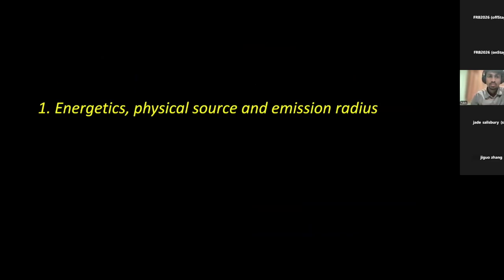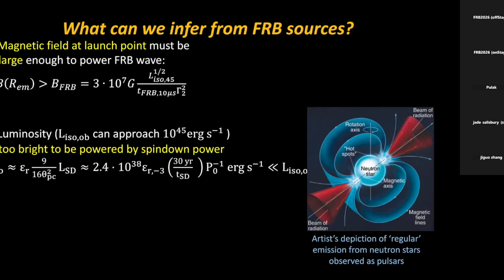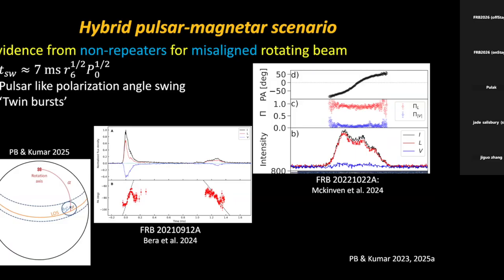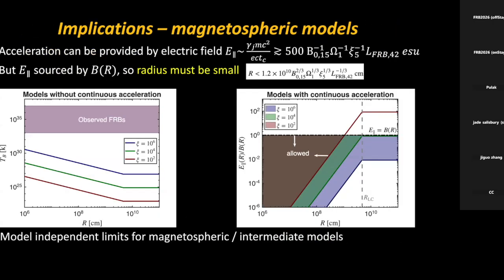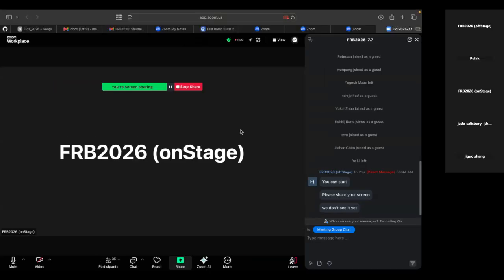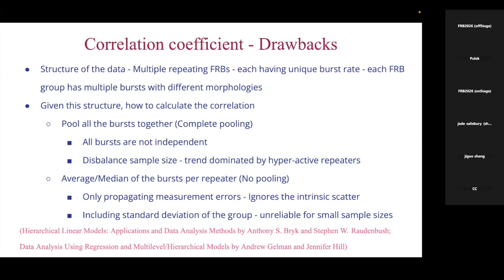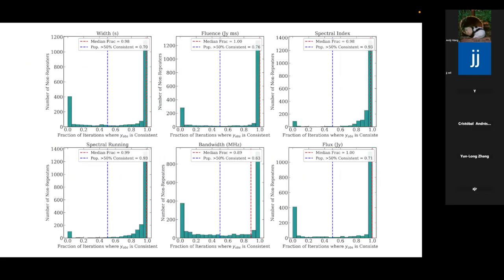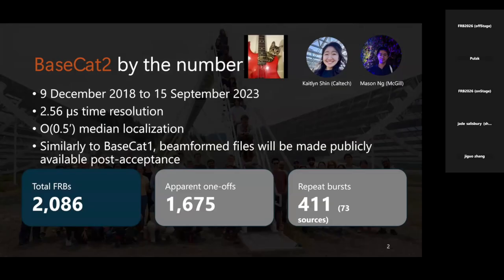FRB 2026 Population II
Day 2 (July 7th, 2026) Session 2of FRB 2026 in Guiyang, China

00:00:00 Paz Beniamini (Invited Talk): One Population, Many Faces: Geometry and Kinetic Constraints in Magnetar-Powered Fast Radio Burst
00:22:21 Pulak Mohapatra (online): Bridging the gap between repeating and non-repeating FRB populations 00:35:33 Mason Ng: Further Analysis of the Radio Polarization Catalog of FRBs from CHIME Baseband Catalog 2

unfortunately not recorded due to zoom issues:
Jiarui Niu: A test of plasma lensing in FRB 20240114A with FAST and Parkes observations
Xiaohui Liu: Polarization Position Angle Swing and the Rotating Vector Model of Repeating Fast Radio Bursts

Uploaded by Amanda Cook